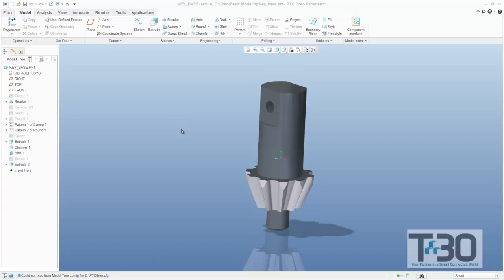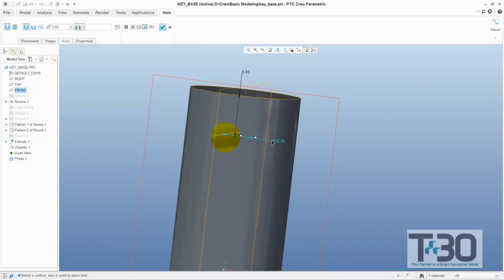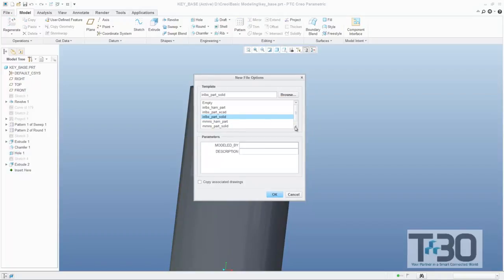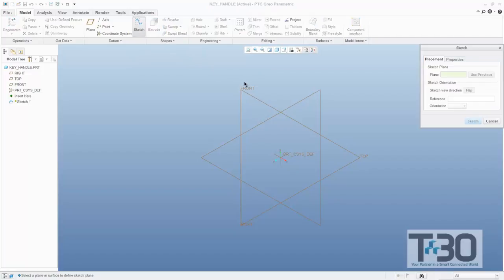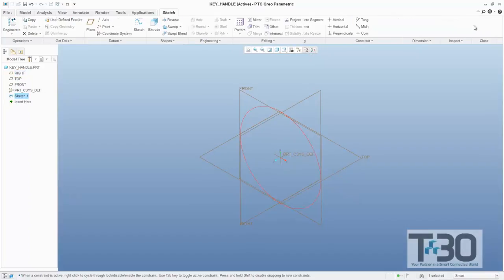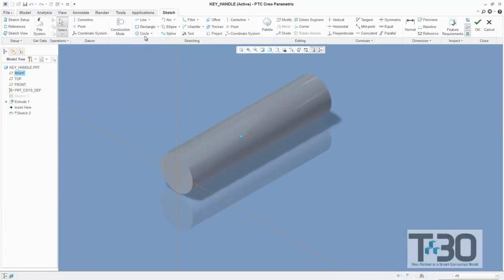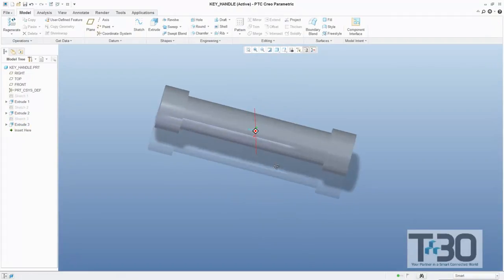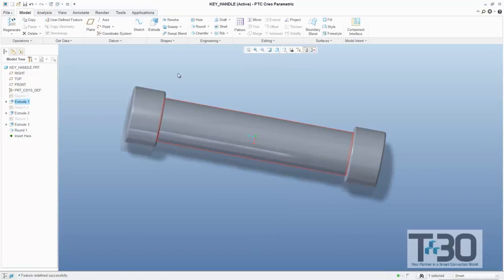Creo Basic Modeling Process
Our Creo 101 Series will walk you through the basic functionalities that you need to know when using PTC Creo.
Learn the basics of modeling in Creo with this short video.